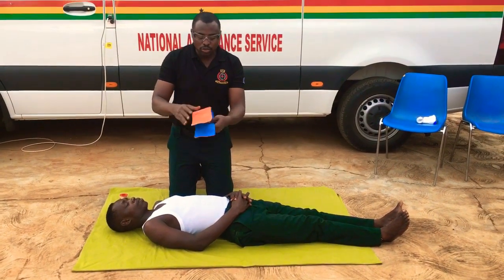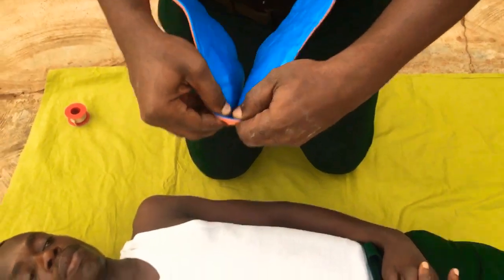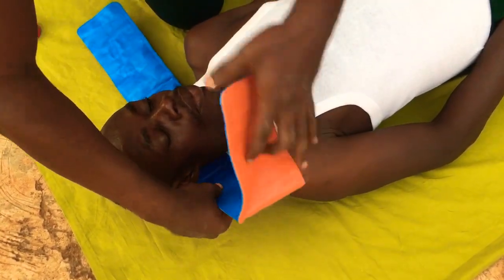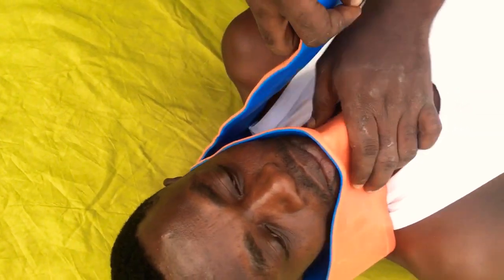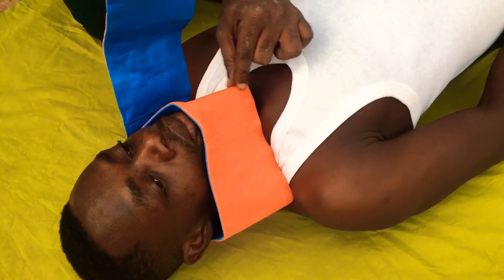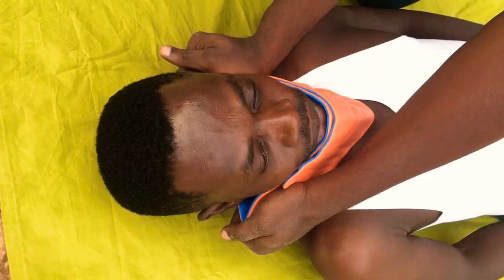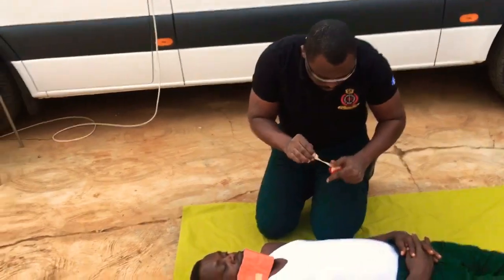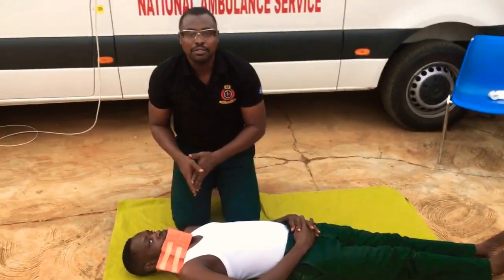SAM splint as alternative C-Collar on a Supine Victim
How to apply the SAM splint as alternative C-Collar to a Supine victim